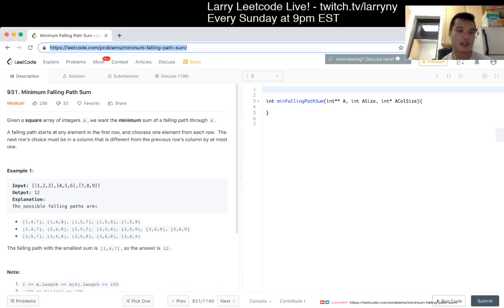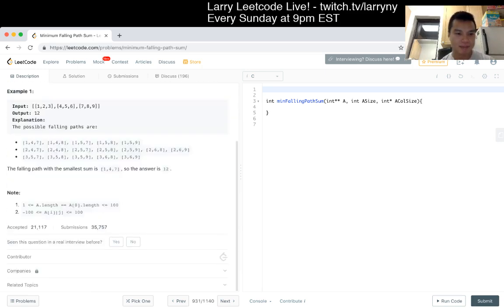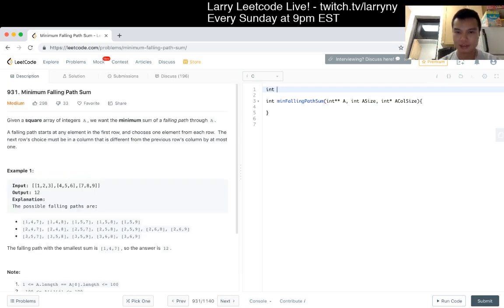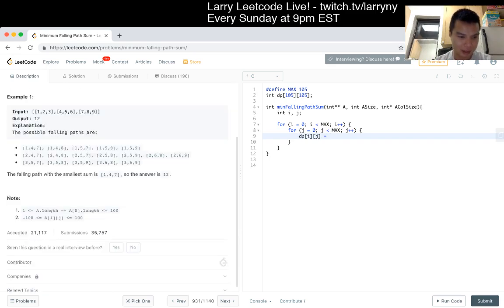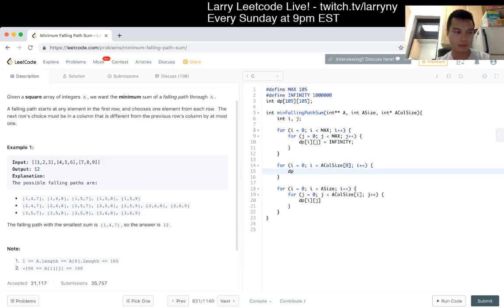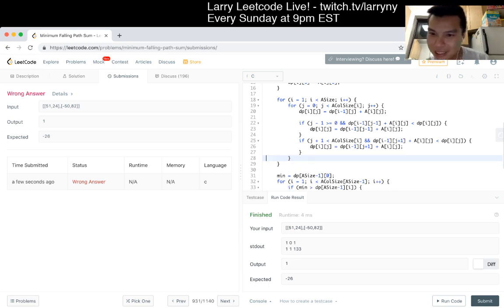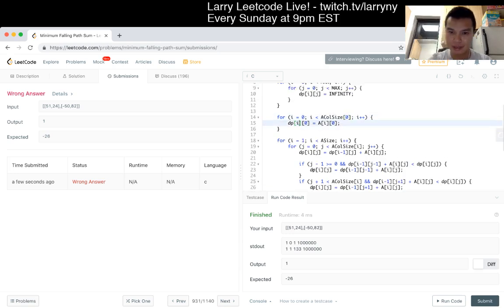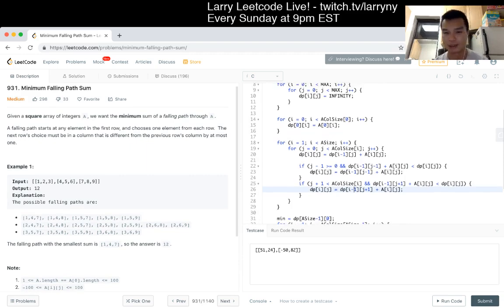931. Minimum Falling Path Sum (Leetcode Medium)